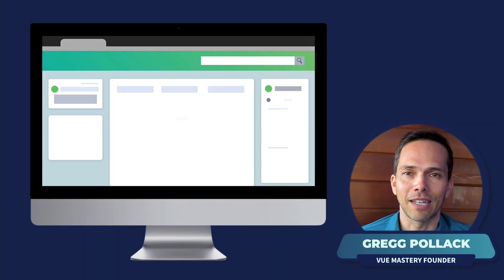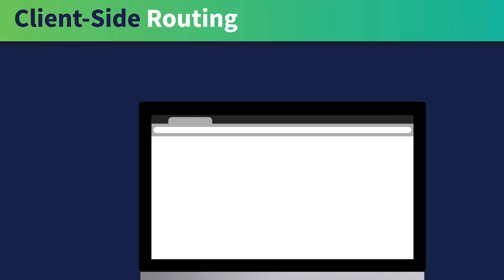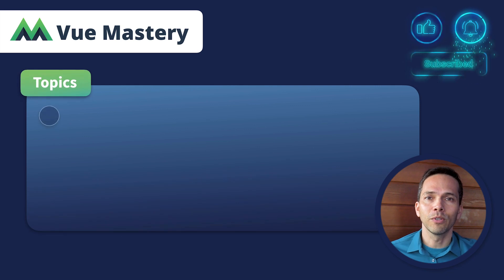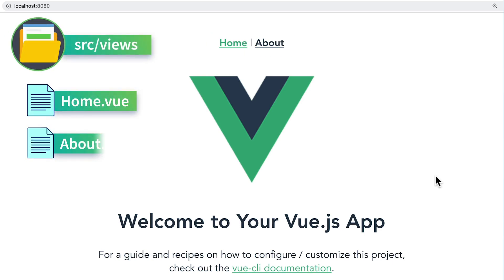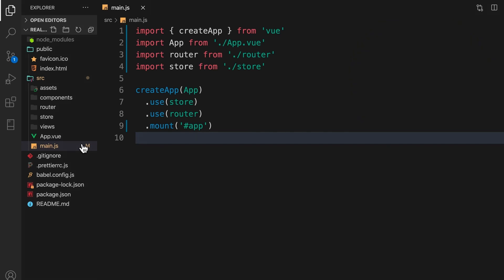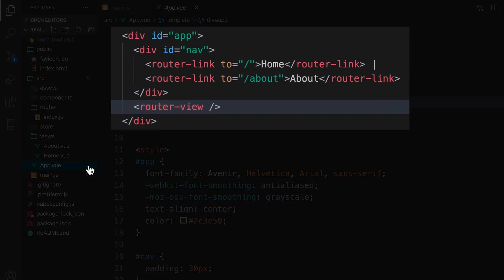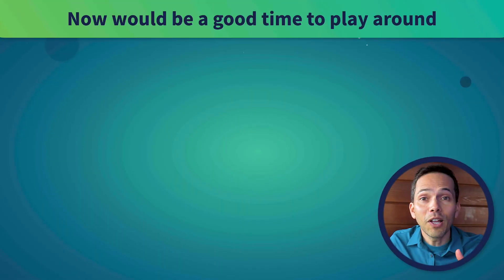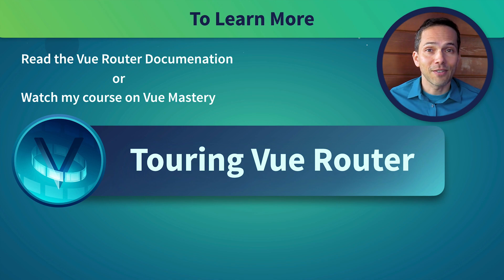Vue Router | Building single page applications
This is an excerpt from our full course on Vue Router, available

Ready to master Vue.js? With weekly Vue js tutorials on the latest topics, and exclusive content with Evan You (the creator of Vue), Vue Mastery is the ultimate learning resource for Vue developers to level-up their skills.

Lesson Markers:
0:00 Overview
0:49 Server-Side Routing
1:10 Client-Side Routing
2:37 Ensure you have Vue CLI Installed
3:44 Dive into the code
6:56 Play around
7:17 Vue Router Features